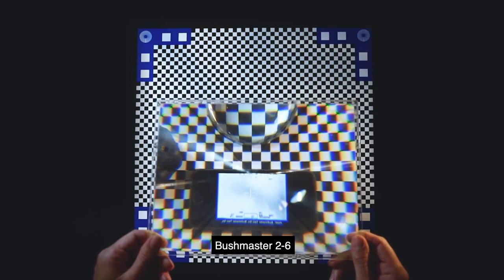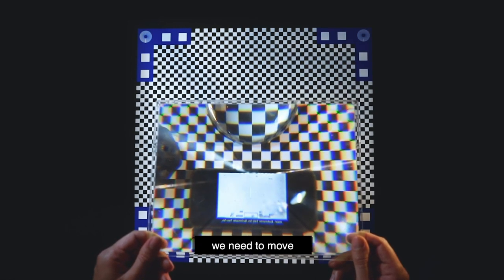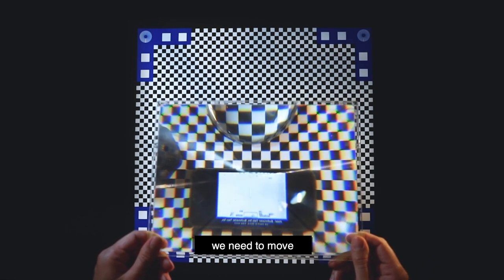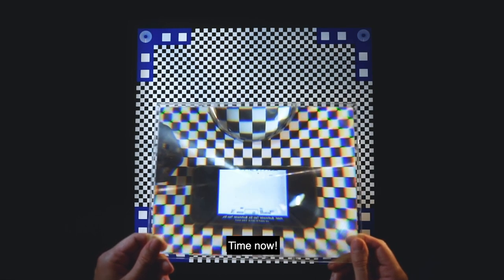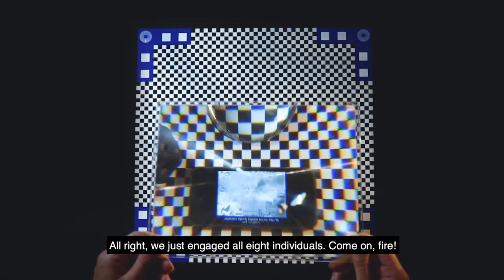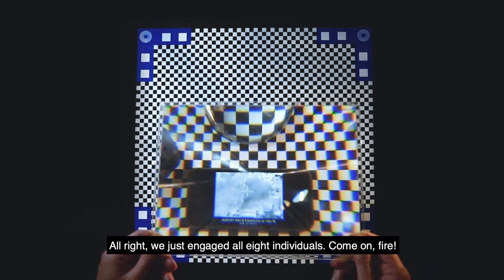Rodrigo Gomes, Ultraviolet Garden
24vids x Ibrida: dopo 52vids, un nuovo capitolo della selezione di opere audiovisive targata Ibrida Festival, questa volta incentrata sulle ricerche e sulle sperimentazioni dei videoartisti internazionali più interessanti.
#10 Rodrigo Gomes, Ultraviolet Garden, 2018. Director: Rodrigo Gomes; Text: David Silva Revés. Courtesy of Rodrigo Gomes.
"In Ultraviolet Garden, objects are positioned on a chessboard as pieces of a strategy game where lenses, video cameras and magnifying glasses are components which reflect foundfootage images of a murder that occurred on 12 July 2007. This date marks a situation where two Reuters journalists died because the telephoto lenses from their cameras were mistaken as two RPG guns during the North American Army’s air strike against the New Baghdad district".